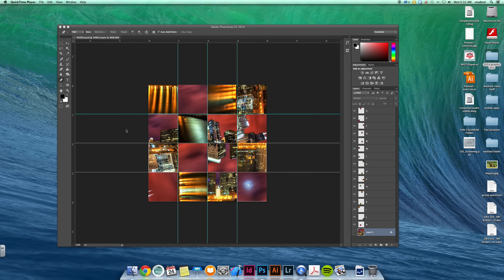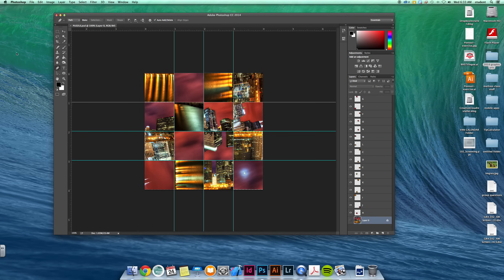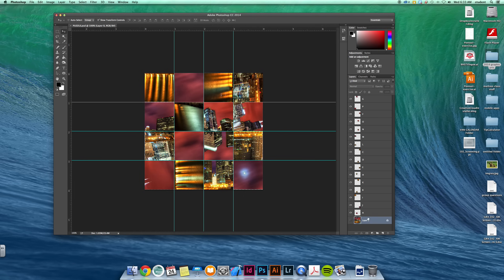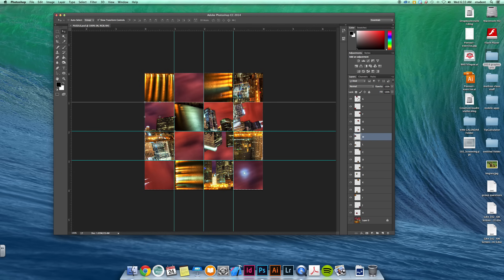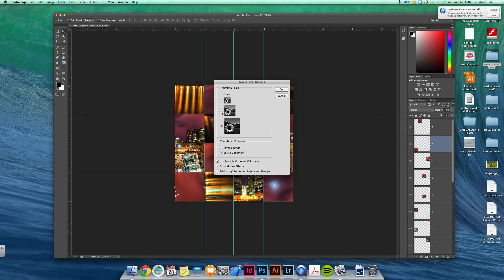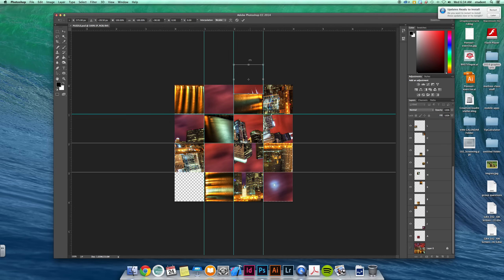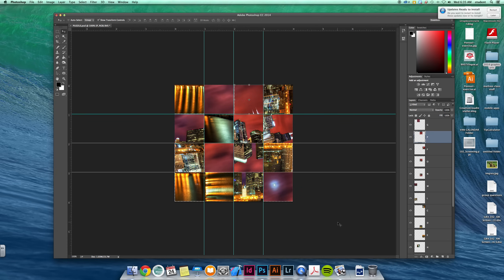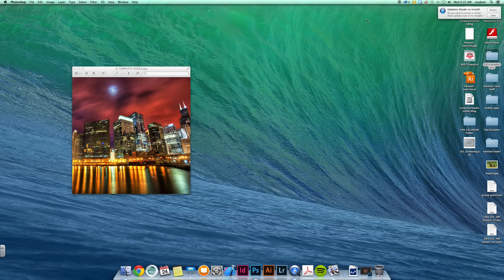free transform & rotate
Using the move tool, selecting layers, rotating. Simple!